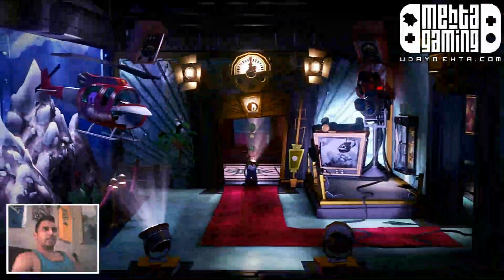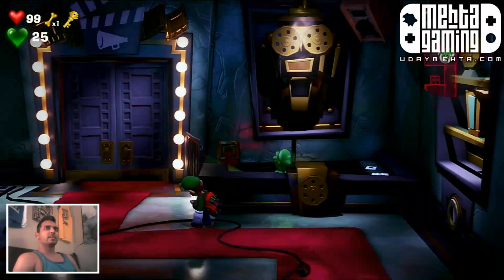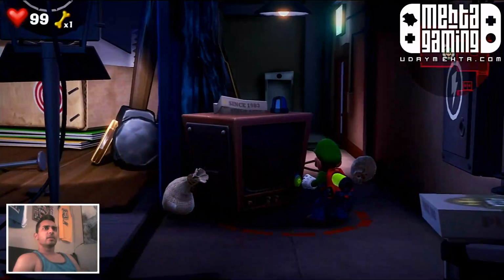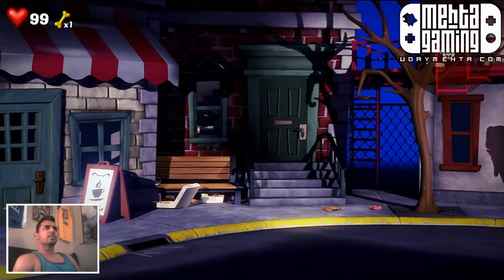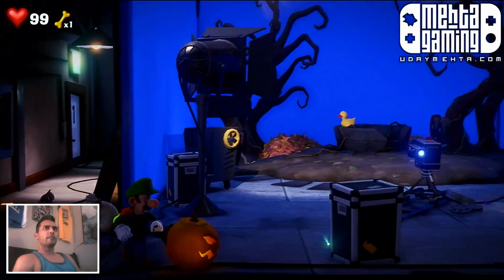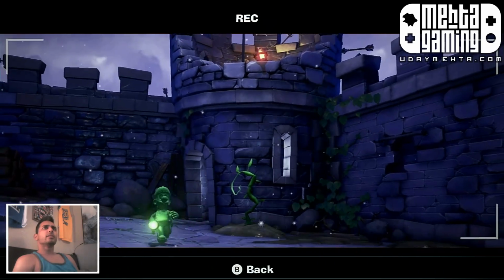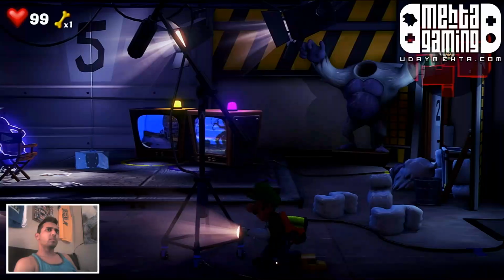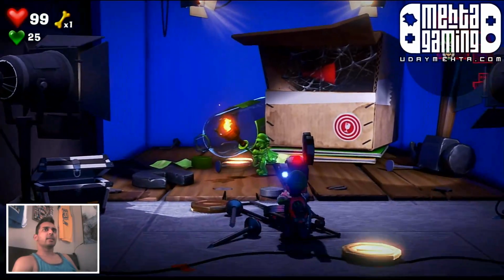Let's Play Luigi's Mansion 3 Pt. 9: Floor 8 (Paranormal Productions) & Morty's Movie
Luigi's Mansion 3 gameplay from 10.23.20
- Floor 8 (Paranormal Productions)
- Blue, Green, and Yellow Gems
- Morty's Movie boss fight